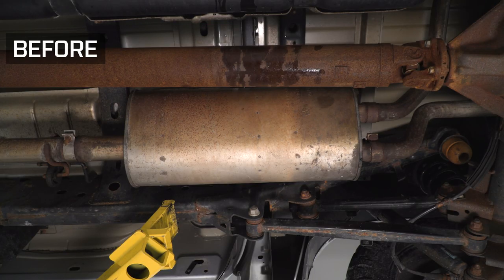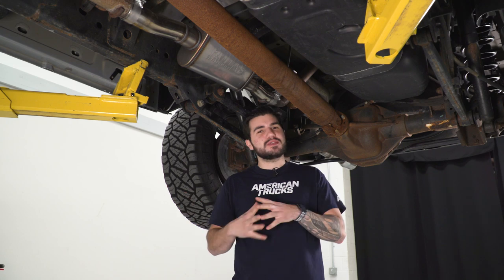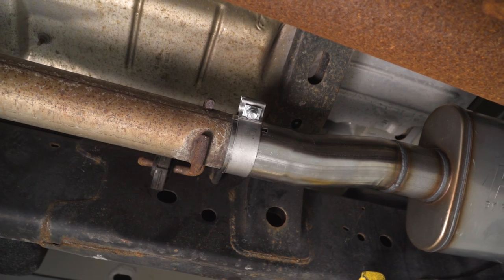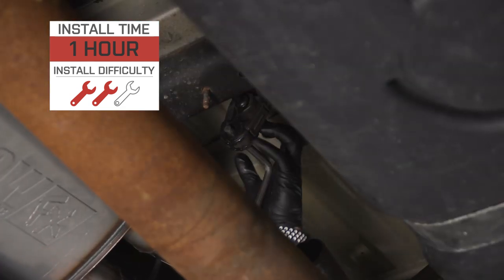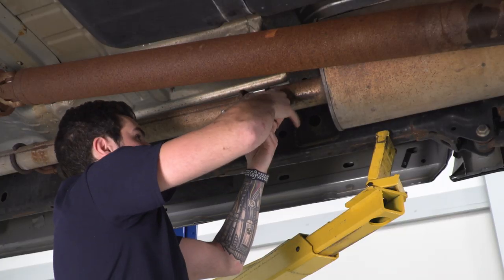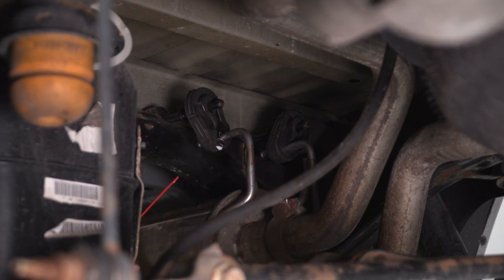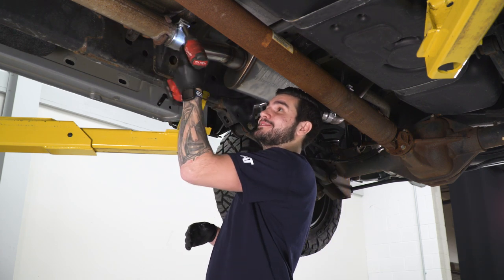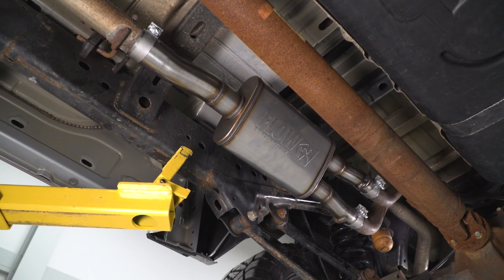2009-2018 RAM 1500 Flowmaster FlowFX Direct-Fit Muffler Sound Clip & Review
Looking to replace your factory exhaust with a direct fit muffler that will turn heads? The Flowmaster FlowFX Direct-Fit Muffler is a cutting-edge exhaust system that features an aggressive, deep exhaust tone. This free-flowing, straight through design is built for impact and is sure to make a statement in your RAM 1500.

The Flowmaster FlowFX Muffler is dyno-tuned for a maximum performance. In fact, this efficient engineering helps to improve your horsepower and torque. Guaranteed to deliver better air flow and efficiency, you won’t be disappointed with this muffler’s fine-tuned execution.

Crafted from a bright, 409S stainless-steel construction, this muffler features a 3-inch mandrel bent tubing with a dual outlet. For quality branding, the Flowmaster logo is highlighted on the oval shaped muffler canister. Proudly made in the USA, this muffler is resistant to rust and corrosion so you won’t have to worry about deterioration from heat or the elements.